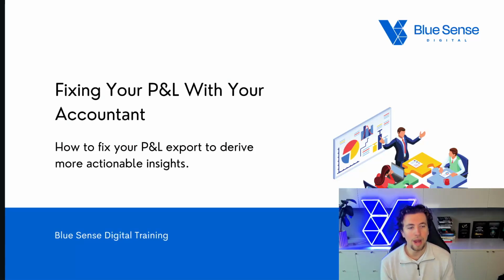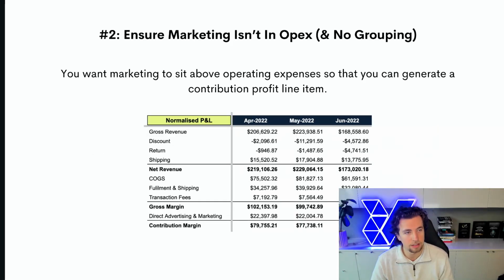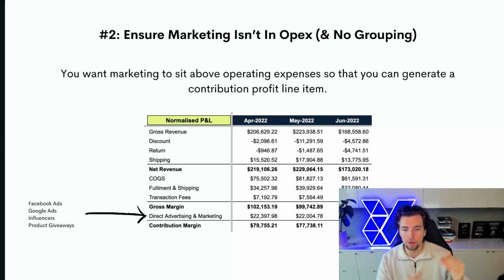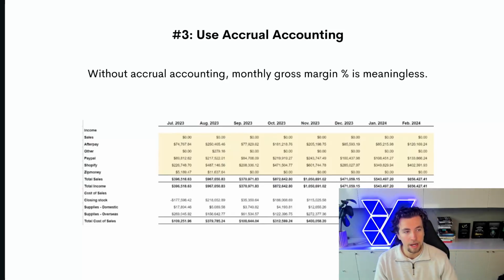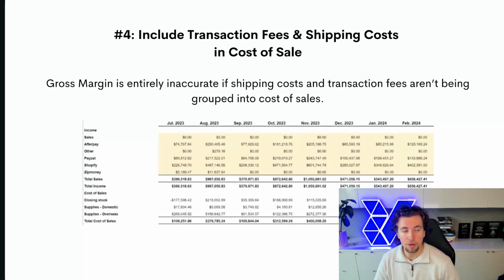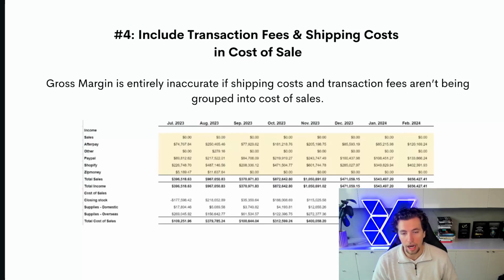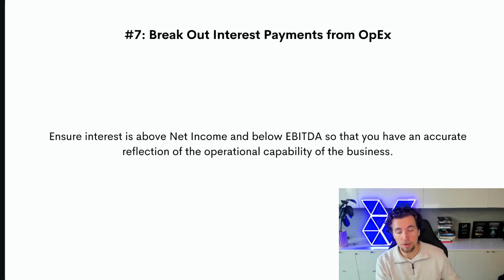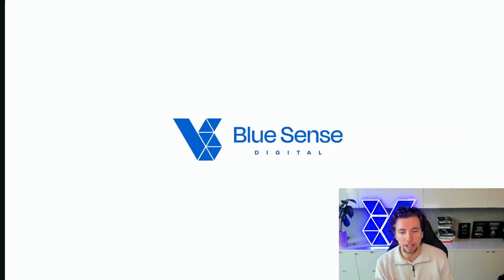How To Improve Your eCommerce P&L Reporting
In this video Nathan runs through the top 7 mistakes in eCommerce P&L reporting.